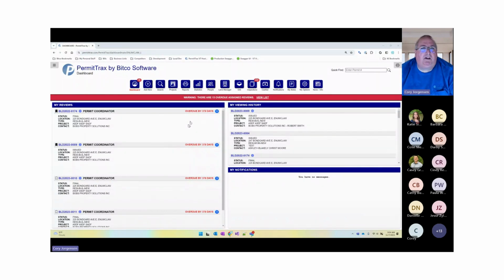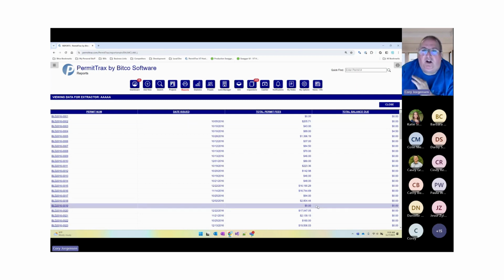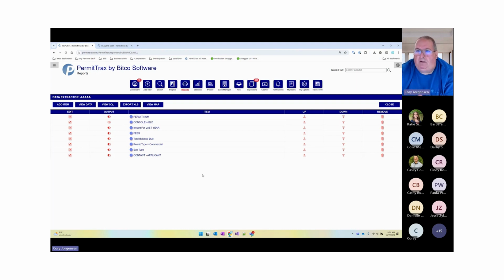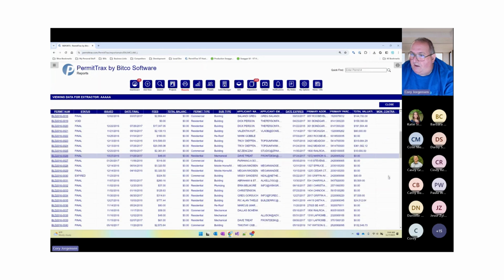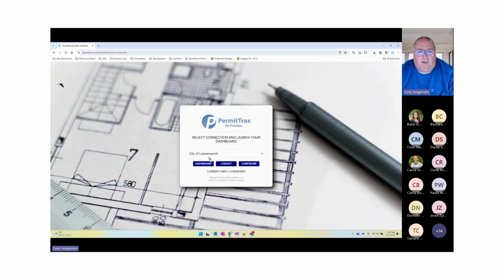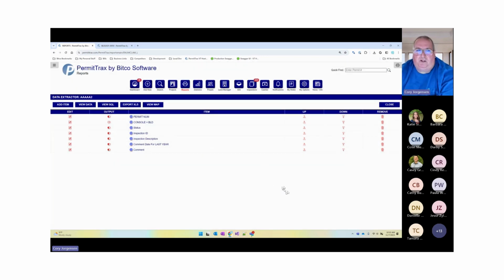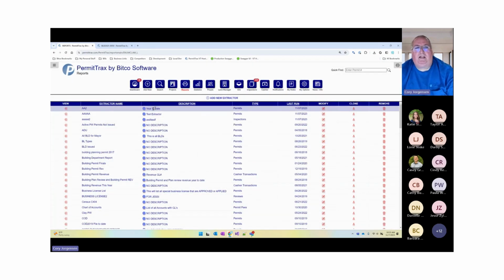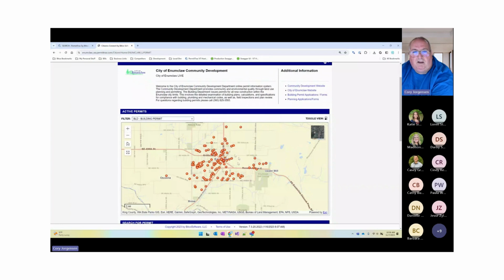Data Extractor 11/7/23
Data Extractor Training